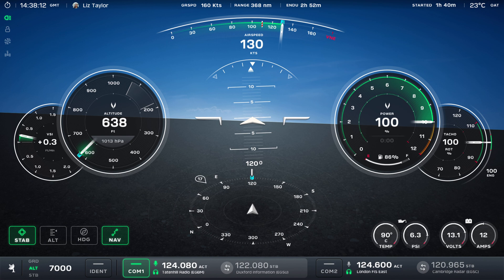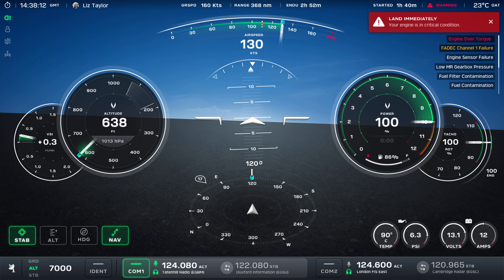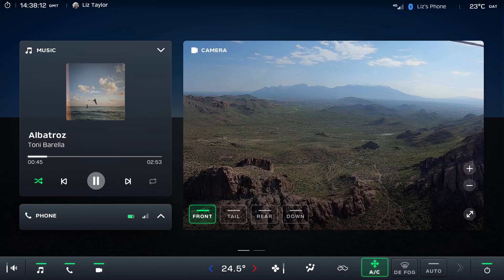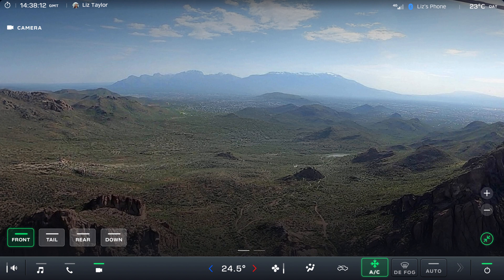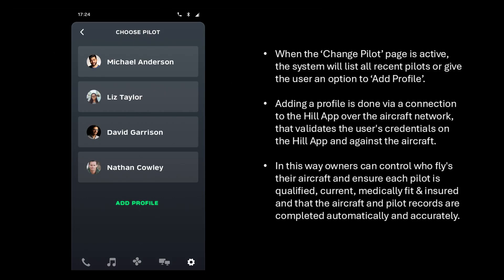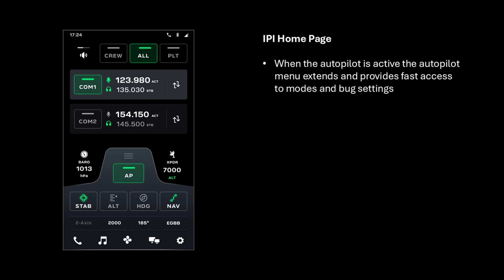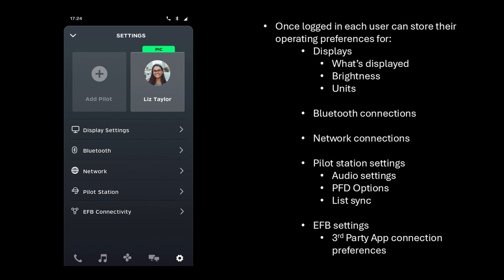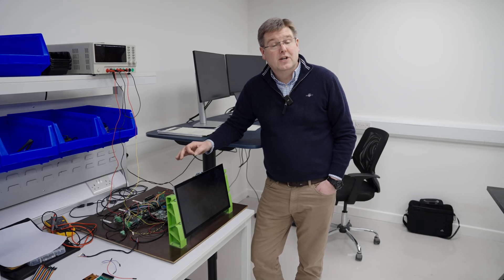A Deep Dive into the Hill Digital Cockpit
The HX50 is designed from the ground up as a digitally-enabled machine, fit for 2025 and beyond.

At Hill Helicopters, we're not just building an aircraft; we're crafting a seamless extension of the pilot. Flying is about freedom, precision, and confidence. In today's world, pilots expect technology that enhances, not hinders, that experience.